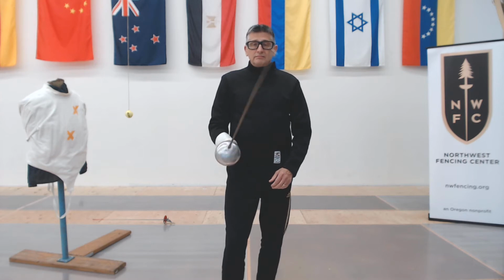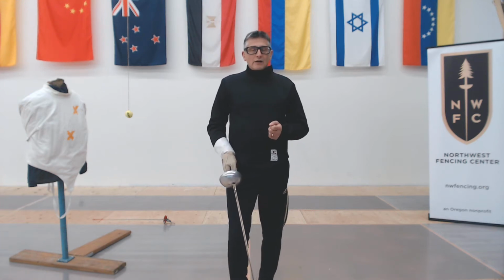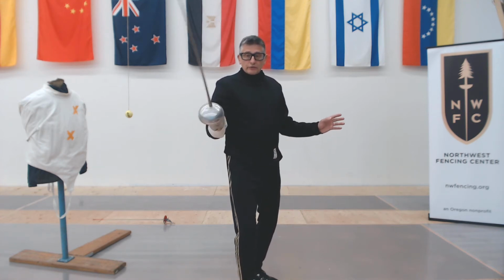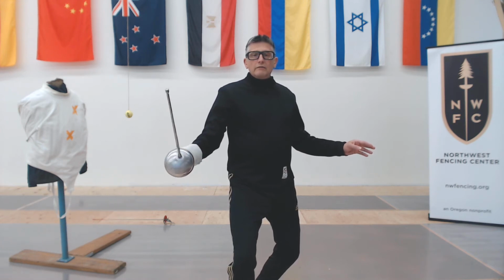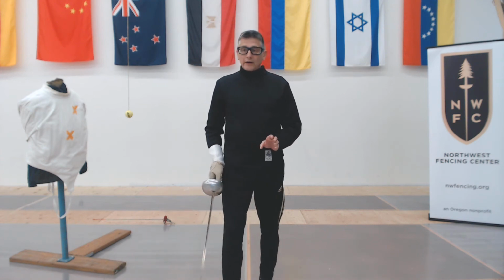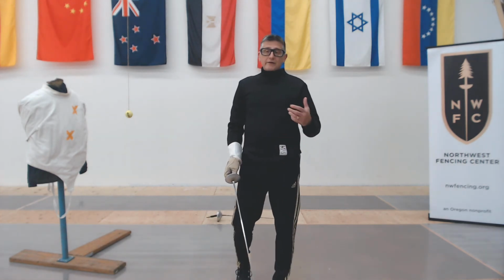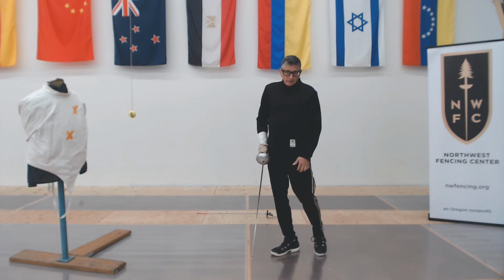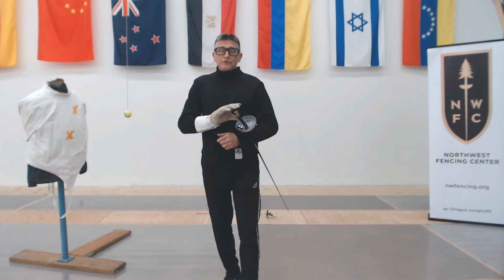Target Practice & Drills #4 (Point Control) | Coach Michael McTigue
NWFC is a nonprofit fencing center dedicated to training athletes of all ages.
If you enjoy our videos, please consider leaving us a tip!

5/1/2020 - Target Practice & Drills #4 (Point Control) | Coach Michael McTigue

Follow coach Michael McTigue for some target practice and drills.
This content is appropriate for all levels.

NWFC specializes in the techniques of foil and epee, with a strong focus on the core foundations of fencing, including coordination, agility, and stance. Our accredited coaches are dedicated to providing a supportive, inspiring, and fun atmosphere to foster a love of the sport and the growth of the athlete, both on the strip and off.

NW Fencing Center’s history spans nearly five decades, becoming the premier training and competition facility it is today because of the dedication and faith of many. With such deep roots, we are proud to be part of the legacy of fencing in Oregon.